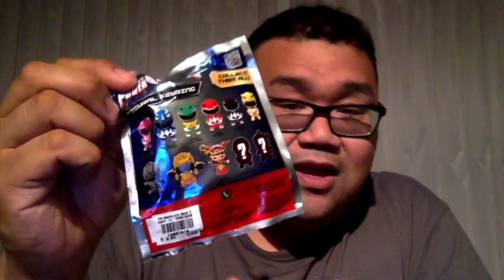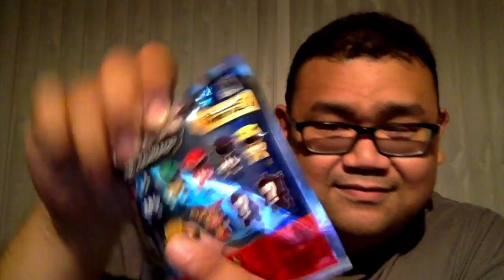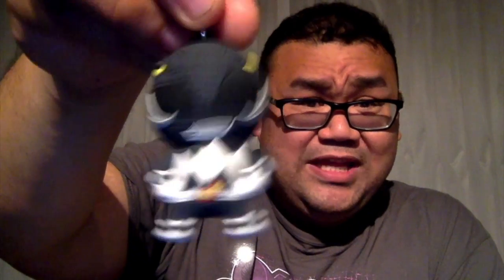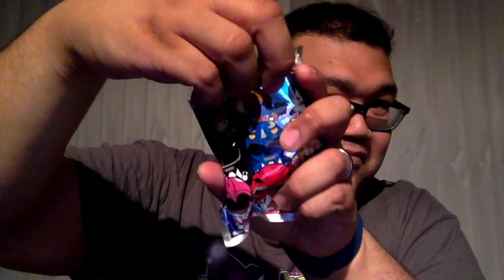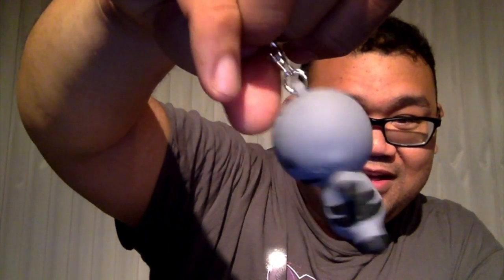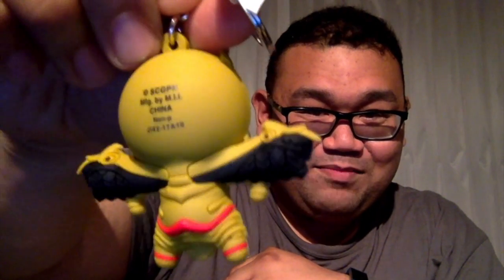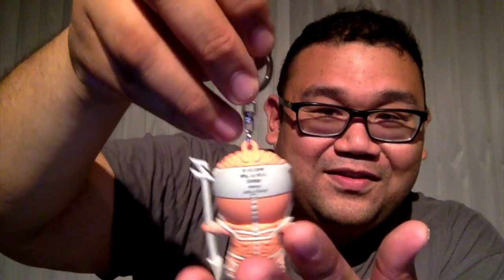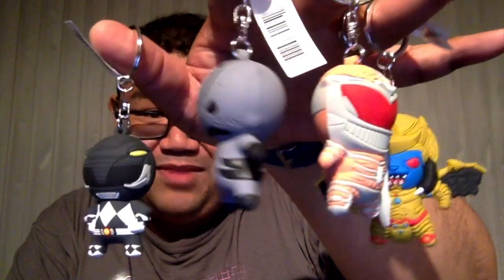Power Rangers - Figural Keyring - Blind Bags - Hot Topic Haul - CHASE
Hot Topic Haul - Power Rangers - Figural Keyrings
Purchased for $8.90 each